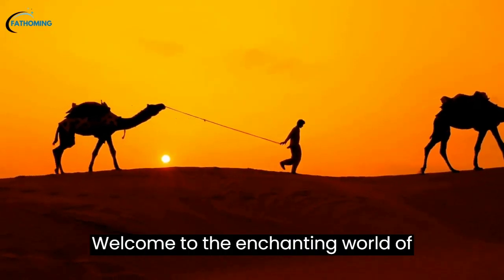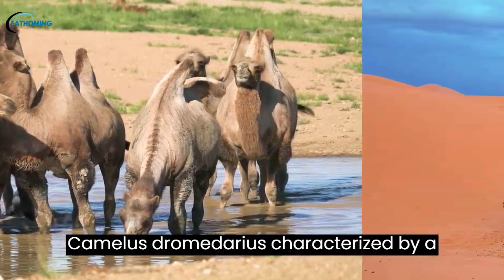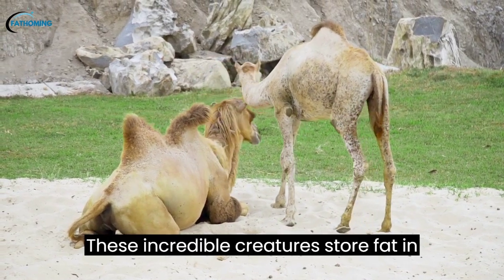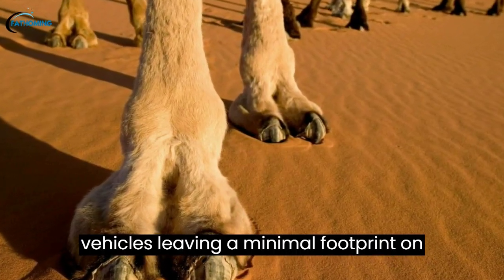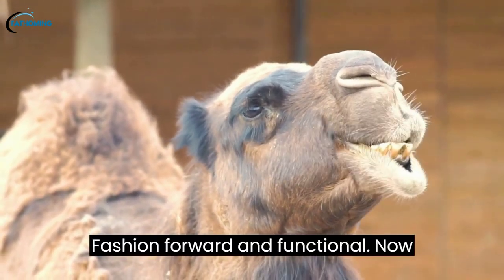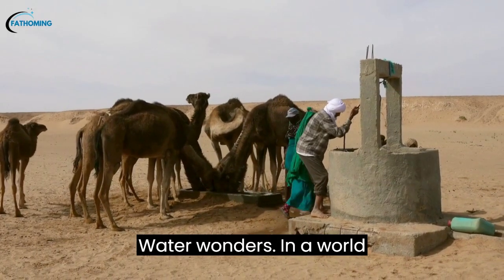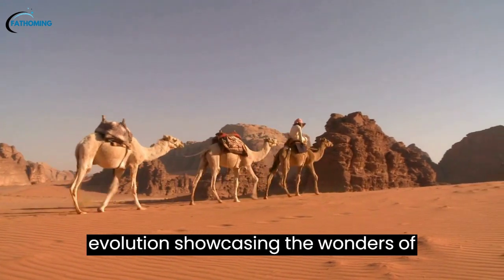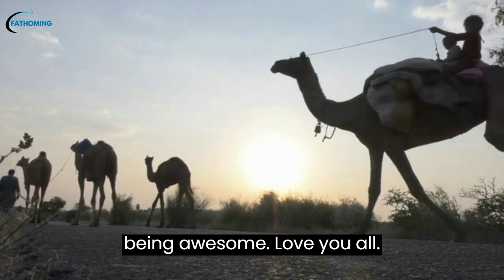The Majesty of Desert Wanderers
Embark on an unprecedented exploration into the captivating realm of camels! This groundbreaking video takes you on a one-of-a-kind journey, showcasing never-before-seen glimpses into the lives of these majestic creatures, and their astonishing environments.
Venture into landscapes rarely seen with such detail, from vast, arid deserts to hidden oases and beyond. Our dedicated team brings you a visually stunning odyssey, providing a fresh perspective on the diverse habitats that shape the existence of camels. Unveiling the Extraordinary World of Camels

every single video. ❤️ 😍 Your support means a lot to us.
top 30 amazing facts about camels, top 5 facts about camels, camel tour 2018, prog rock, Peter burdens, moon madness, colin bass, most amazing top 10,bacillus subtitles, Unveiling the Extraordinary World of Camels, regenerative agriculture, ministry of agriculture,
Camels
Dromedary
Bactrian
Desert
Nomadic
Wildlife
Conservation
Oasis
Sand Dunes
Camel Culture
Sahara
Nomad Life
Camel Facts
Desert Adventures
Extraordinary Camels
Camel Behavior
Biodiversity
Camel Discovery
Hump Day
Desert Ecology
1. The videos have no negative impact on the original works.
3. The videos are transformative in nature.